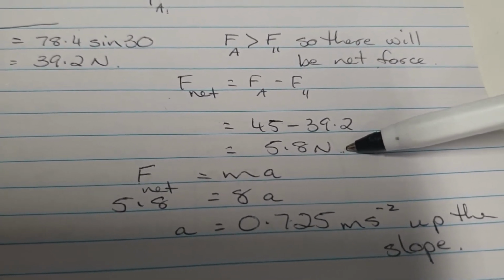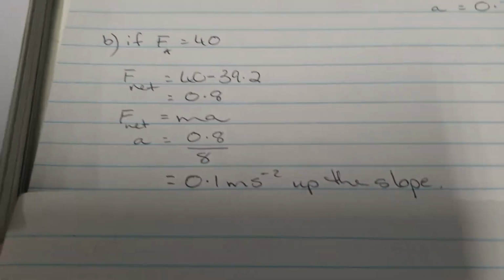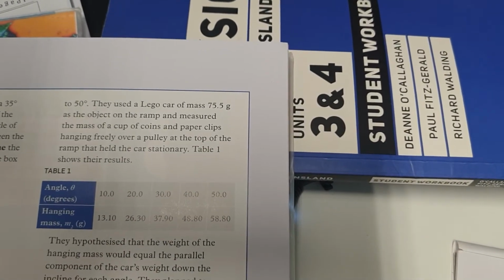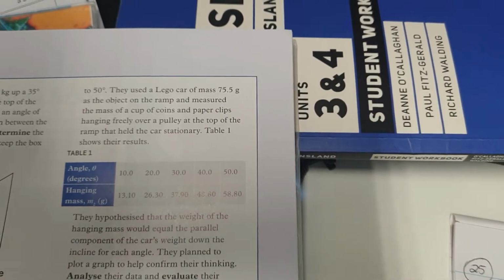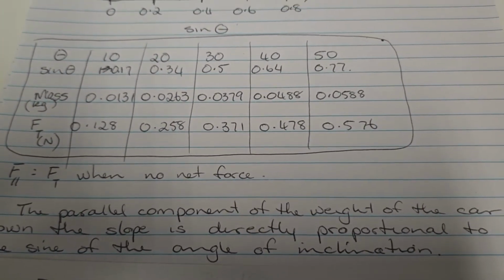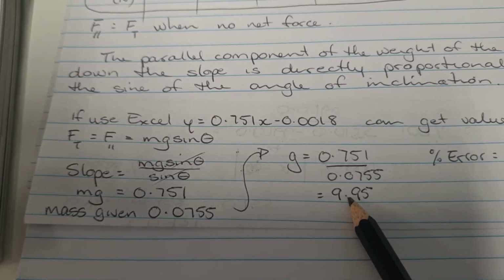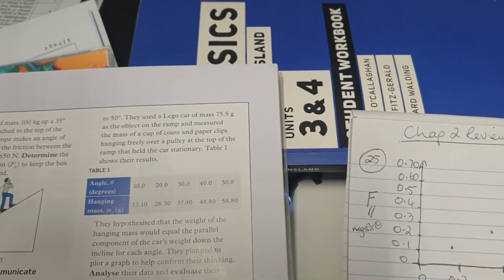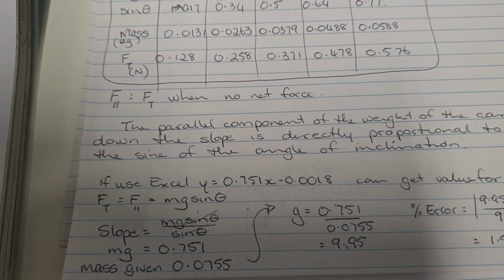12 Chap 2 Review Q24 & 25